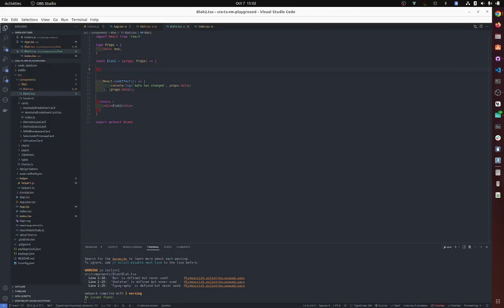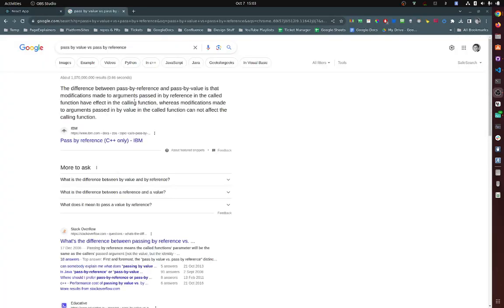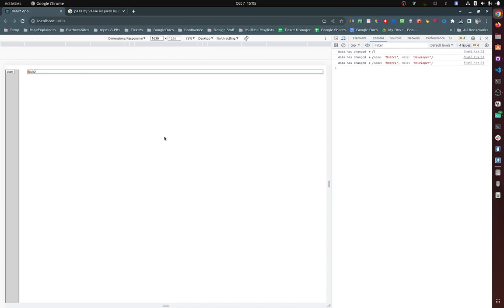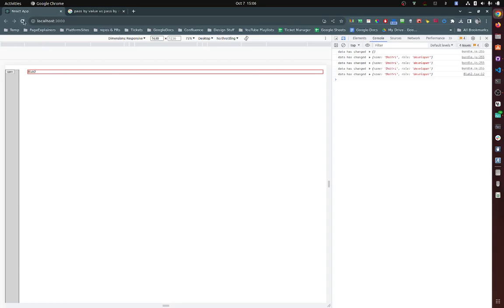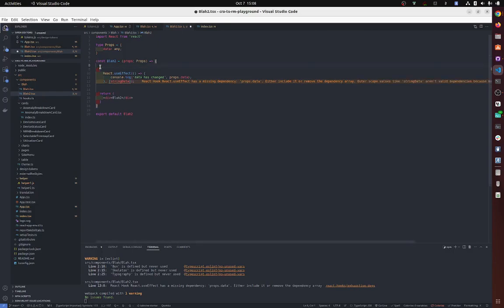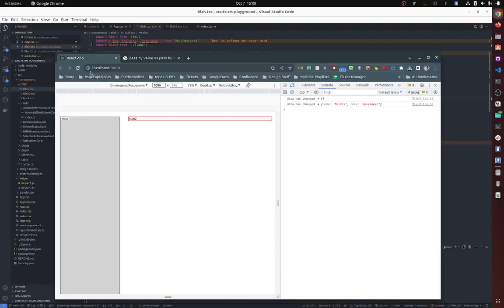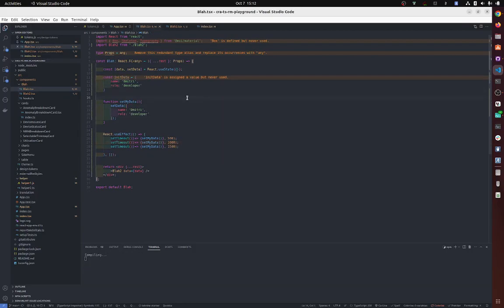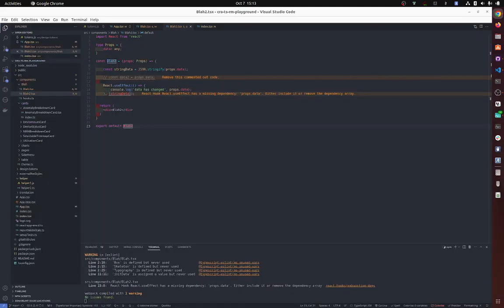How to prevent useEffect from triggering when object values did NOT change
core code:
- const stringData = JSON.stringify(data);
- now put  stringData as a dependency
- since  stringData is PRIMITIVE it will NOT trigger re-render